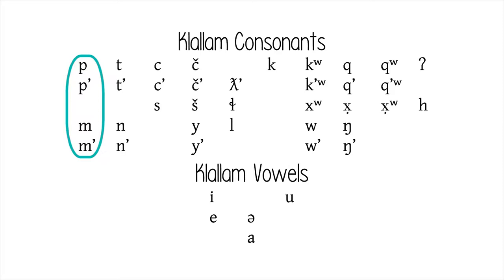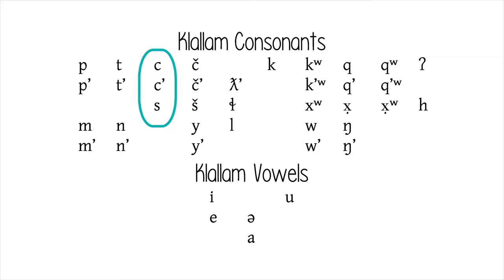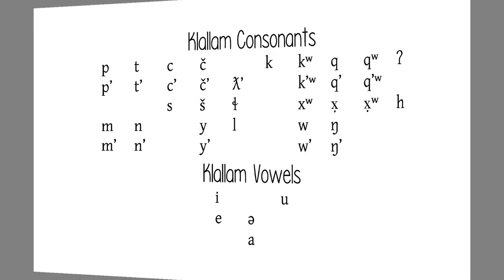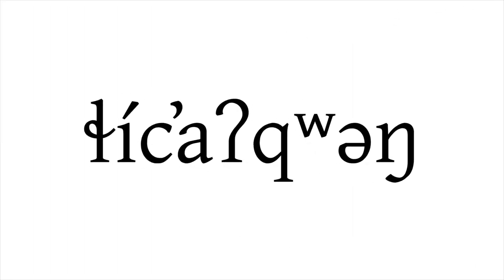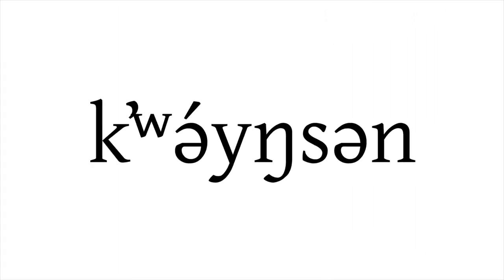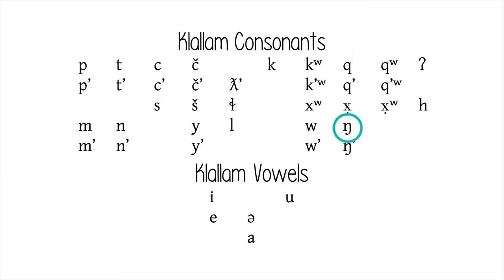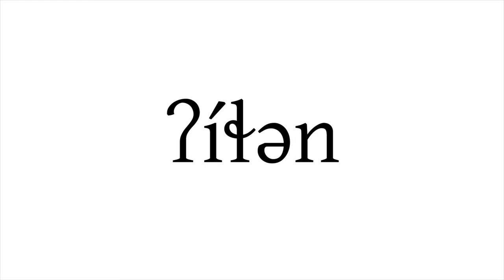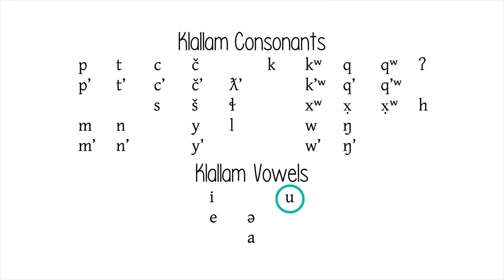Description of the Klallam Sounds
Pronunciation of Klallam characters.
Grammar book page: 3